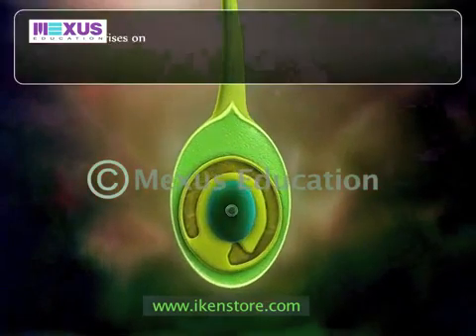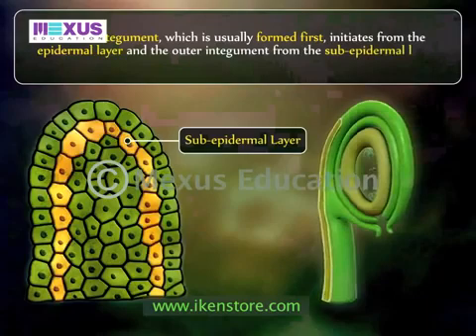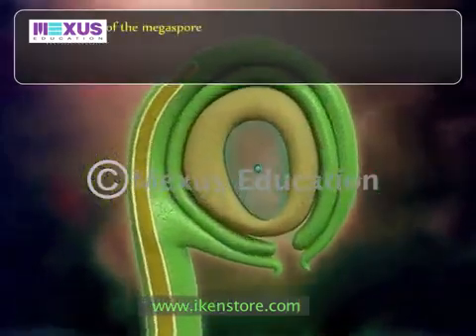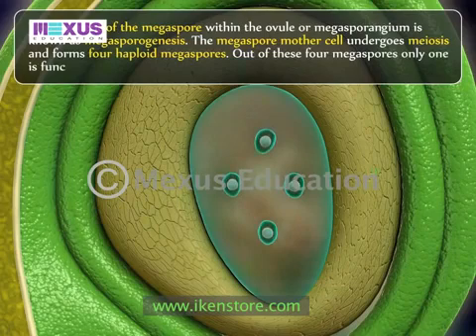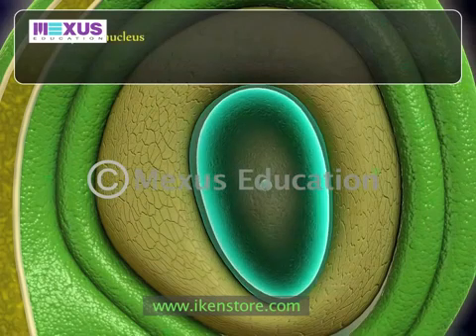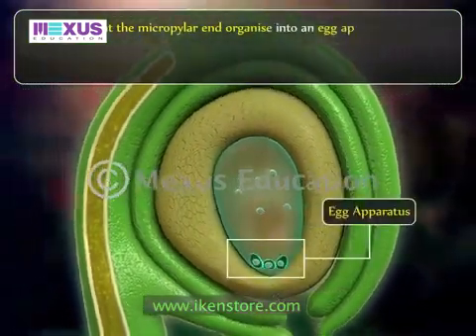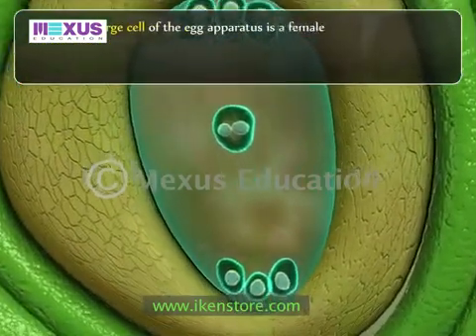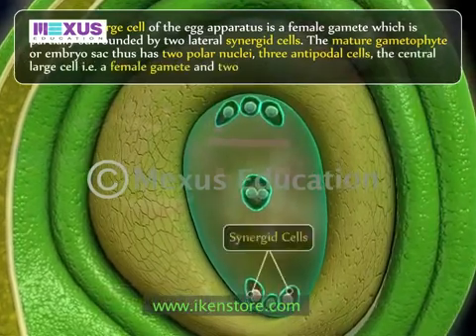DEVELOPMENT OF OVULE AND FEMALE GAMETOPHYTE.........👧👧‼‼‼‼‼‼‼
nothing guys